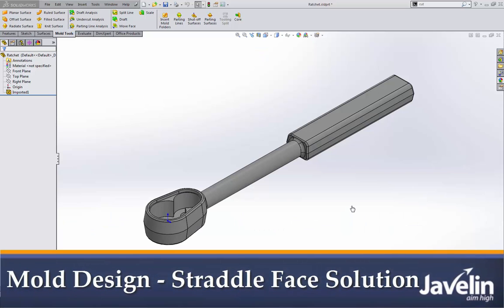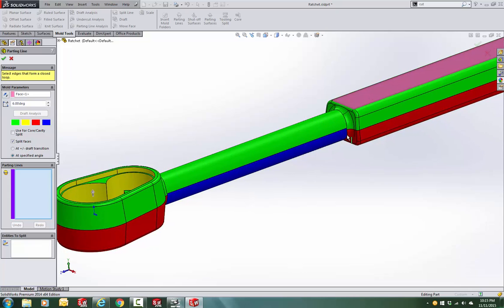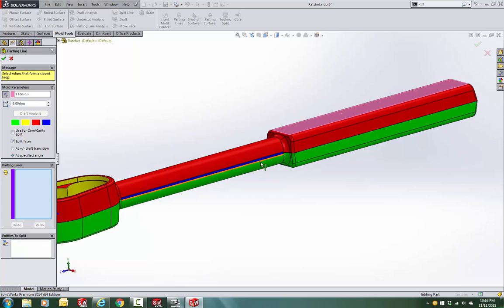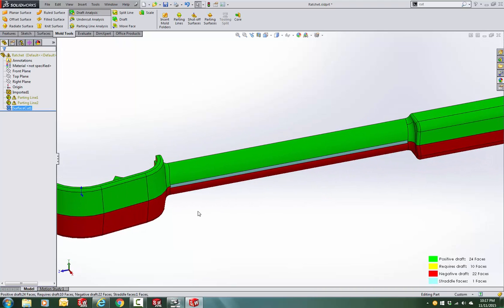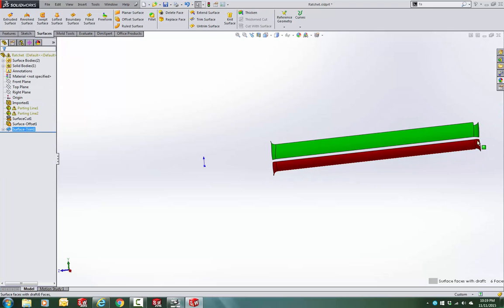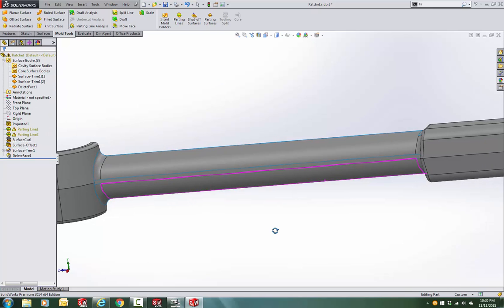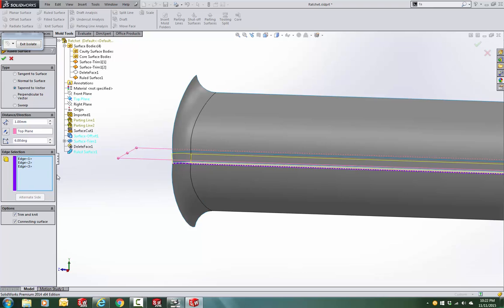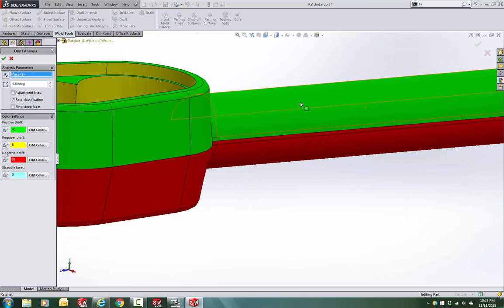Tutorial: SOLIDWORKS Mold Design - Solving a Straddle Face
This is a common problem in mold design and this is a possible solution that uses the Mold Tools in SOLIDWORKS.

You can find more information on this thread on the SOLIDWORKS Forum